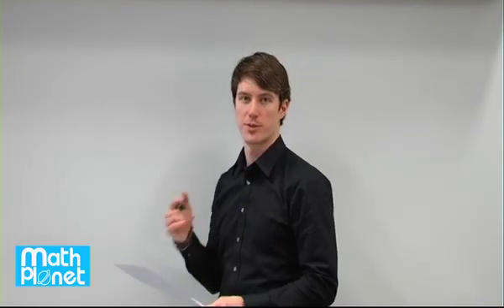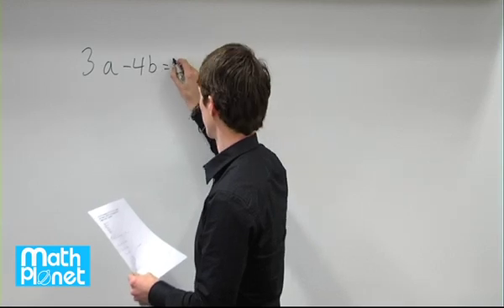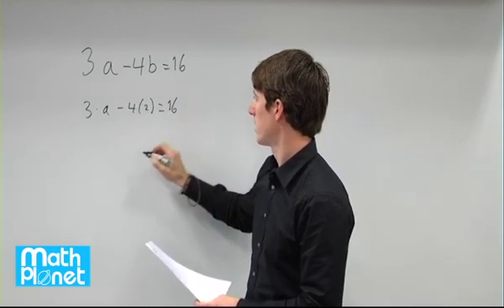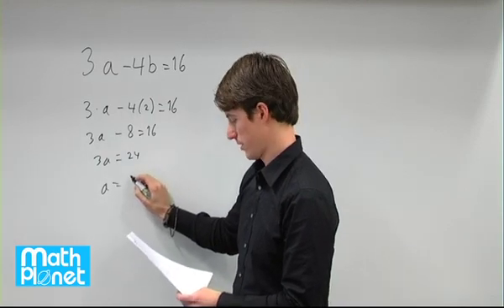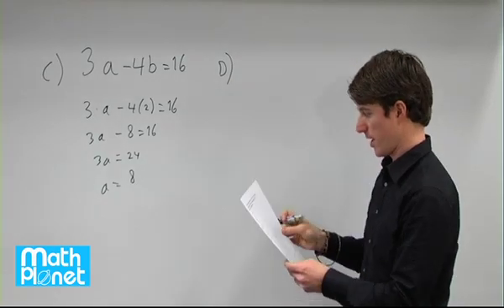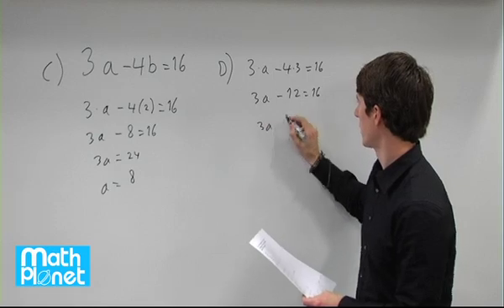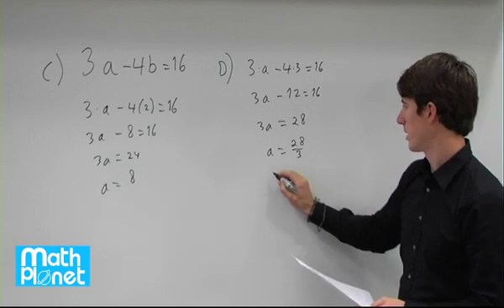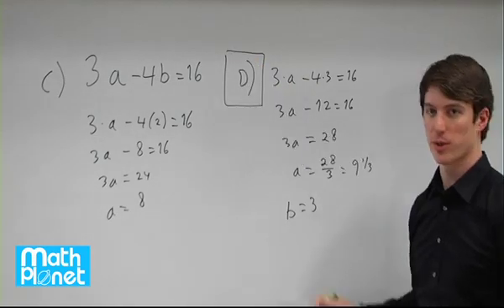Mathplanet ACT q31